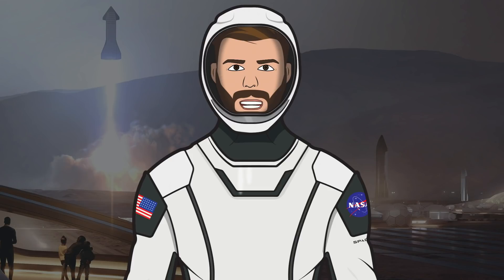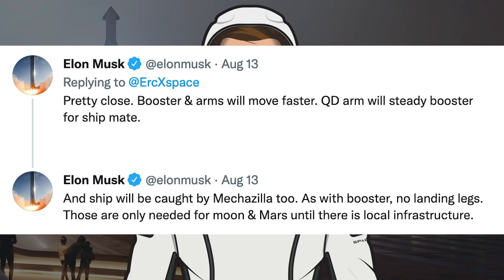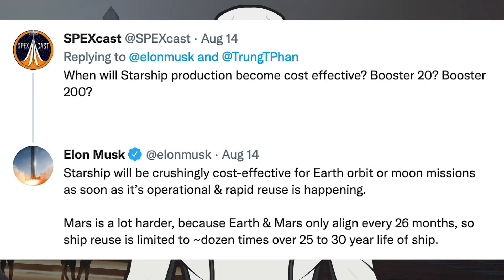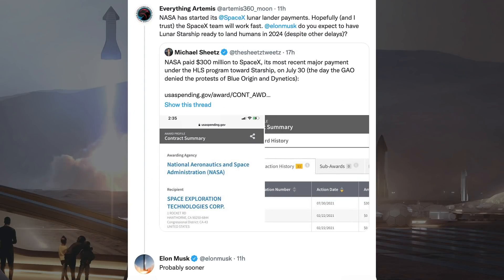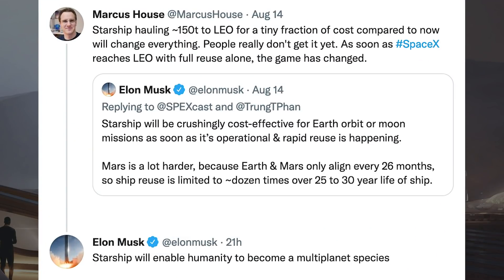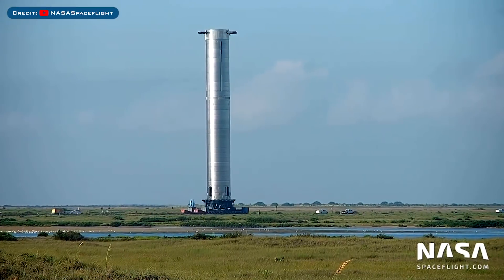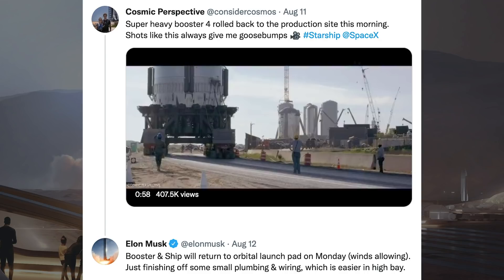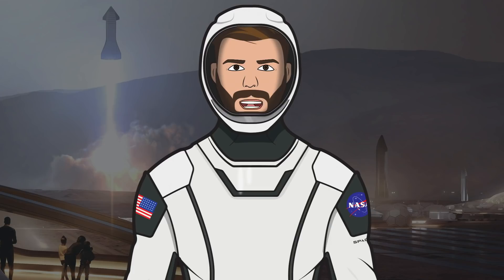SpaceX Starship Updates! Starship 20 Rolled Out Again for Testing Soon! TheSpaceXShow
Welcome to the latest SpaceX Starship updates video from TheSpaceXFans. Contrary to usual, there are no updates today for the standard SpaceX news. So, we will be starting over in Boca Chica where SpaceX is progressing at a rapid pace still with the construction of Starbase infrastructure. Then, we have some Starship and Super Heavy news, with the Super Heavy Booster 3 now in the process of being scrapped. Plus, during the week, Super Heavy Booster 4 was rolled back to the launch site for testing preparation. Then, a couple of days ago, there was the prototype, Starship 20 rolled out again for testing soon. Plus, we can hopefully expect to see Super Heavy Booster 4 rolled out once again by tomorrow. Sit back and enjoy!

Sources / Accreditations:
Mary (BocaChicaGal). Raptor Engines Removed From Booster 4 | SpaceX Boca Chica. YouTube. NASASpaceflight. August 13, 2021.

Mary (BocaChicaGal) & NSF Robotic Camera Team. Super Heavy Booster 4 Rolls Back to the High Bay | SpaceX Boca Chica. YouTube. NASASpaceflight. August 12, 2021.

Mary (BocaChicaGal). Ship 20 Rolls Out to the Orbital Launch Site for the 2nd Time | SpaceX Boca Chica. YouTube. NASASpaceflight. August 14, 2021.

Mary (BocaChicaGal) & NSF Robotic Camera Team. Super Heavy Booster 3 Scrapped | SpaceX Boca Chica. YouTube. NASASpaceflight. August 15, 2021.

Brendan Lewis. Starbase Production Diagram. Twitter. Brendan Lewis. August 14, 2021.